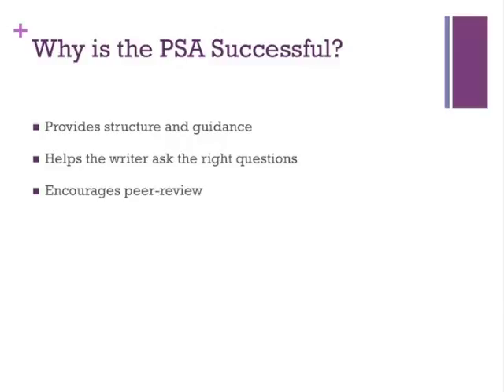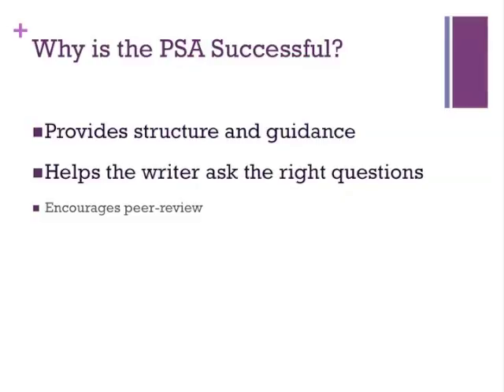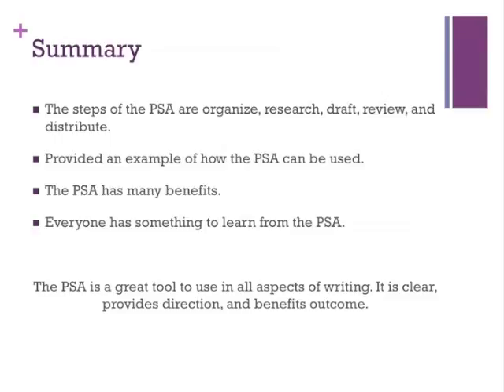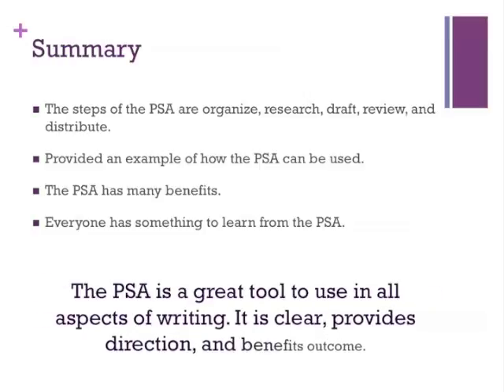Gilbreth PSA Presentation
Gilbreth PSA 1